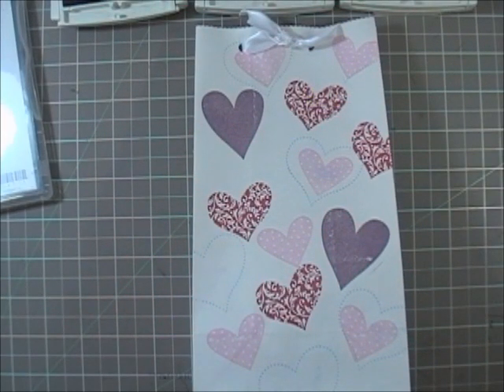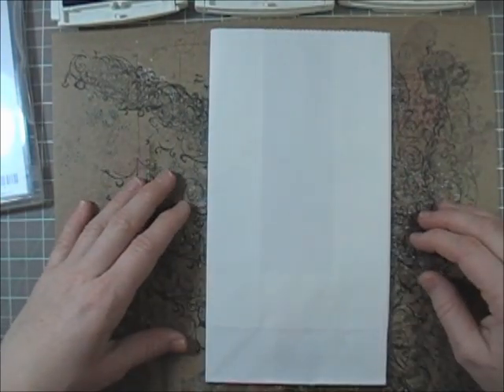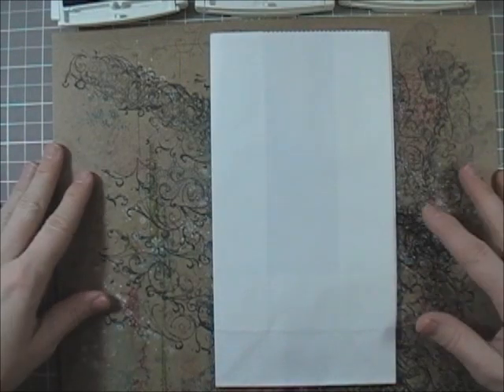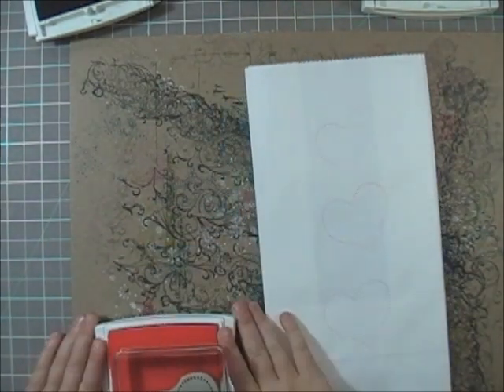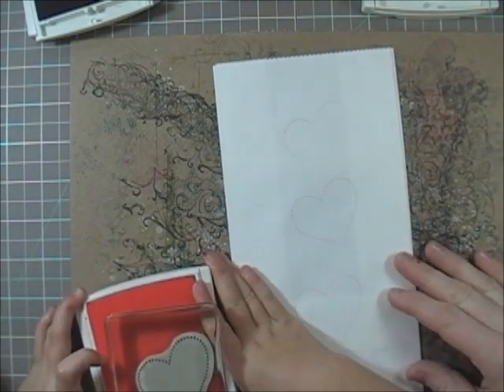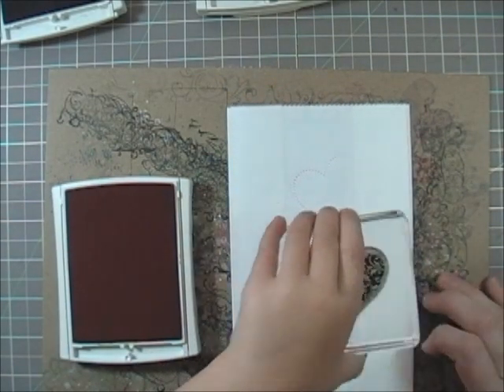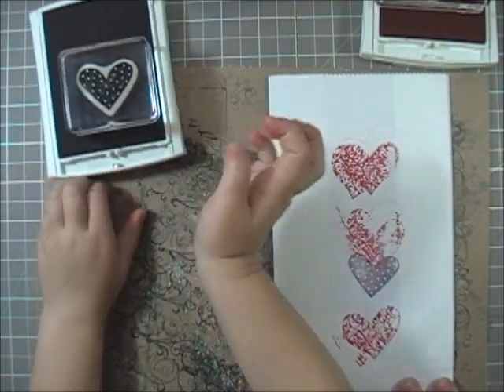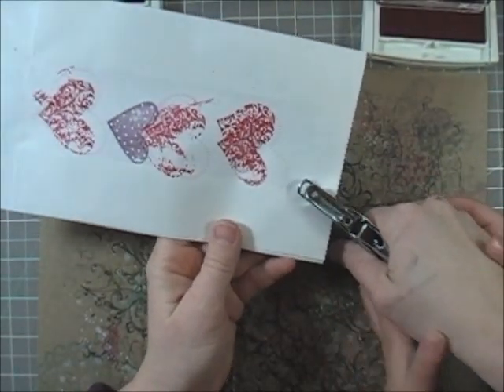Episode 17 I {heart} Hearts Valentine Bag StampinUp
Macie's debut instructional video on how to make a cute Valentine's bag.